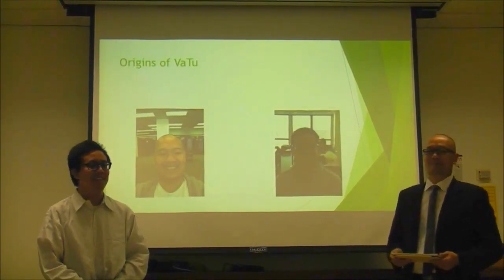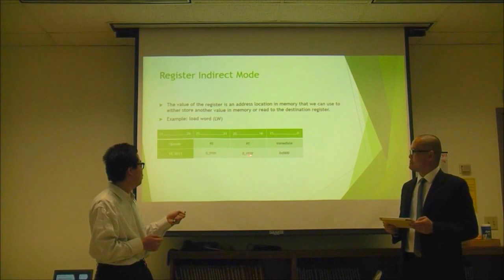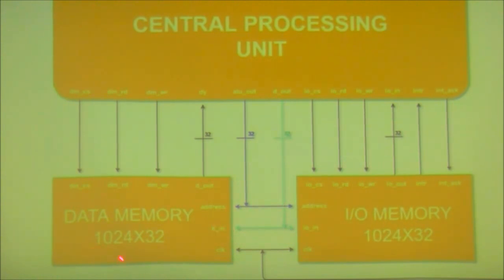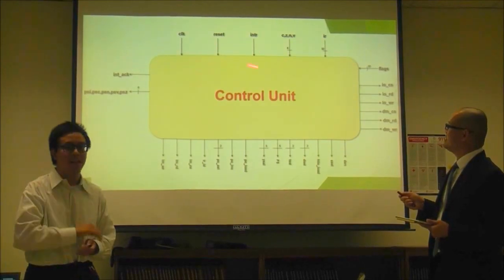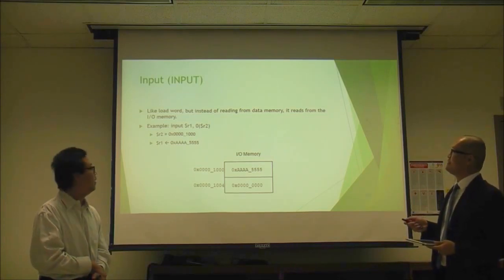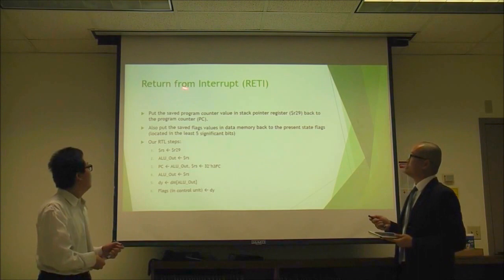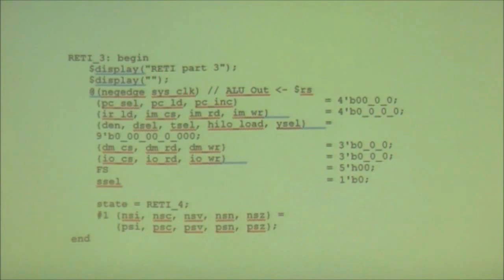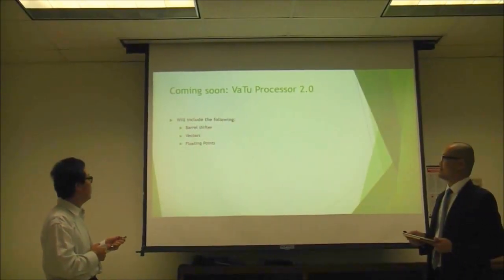08 Vinnie Mike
Fall 2016 -- Vinnie & Mike